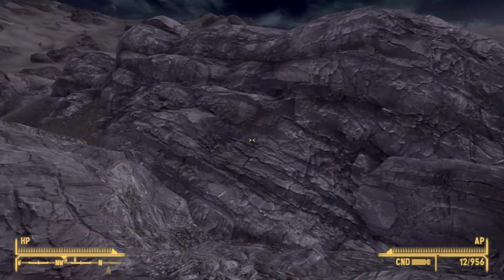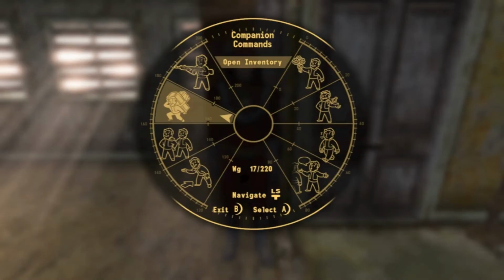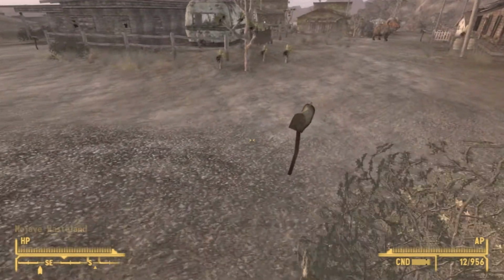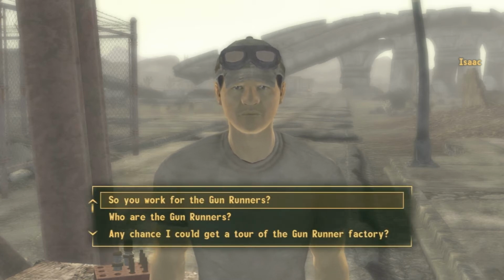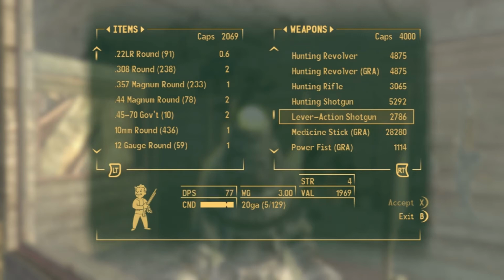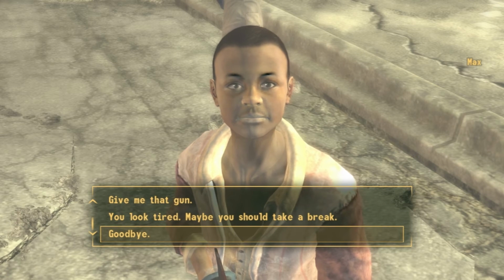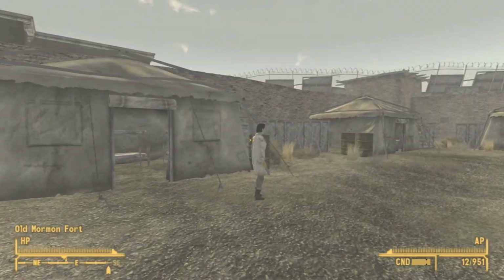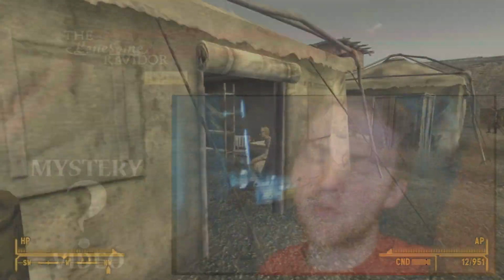Let's Play... Fallout: New Vegas! #30 FREESIDE TRICKERY! (Gameplay / Walkthrough)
Hello there Ladies and Gentlemen! Welcome to another full Let's Play! OH THE DECEPTION!

I am a new-comer to YouTube and will be playing many lets plays through my time on here. I am really passionate about gaming and hope you will enjoy watching me play and listening to my commentary as I game! Also if you have any comments on how I can make my videos better then feel free to drop some comments on anything you wish :) Another note, if you see that I have messed up or left anything odd in, just drop a comment and let me know! Many thanks guys :)

I am currently on 478 subscribers, if you would like to always be up to date on my new videos then feel free to subscribe to my channel on the link below :D Many Thanks :D

In this video you can expect to see:
How to Fallout New Vegas
How to Shoot
How to Pip Boy

All video game footage was captured and edited by myself.

Purchased right to use my outro song.